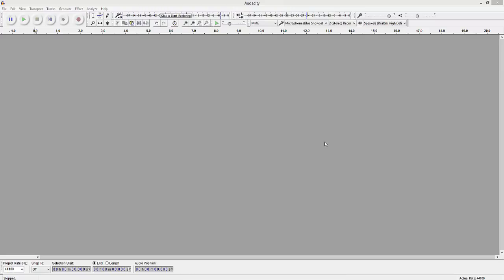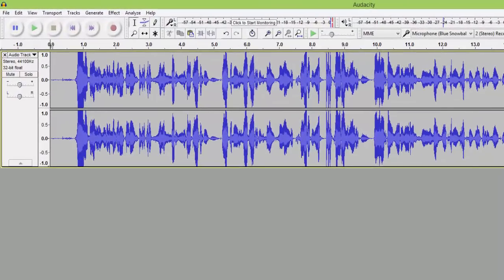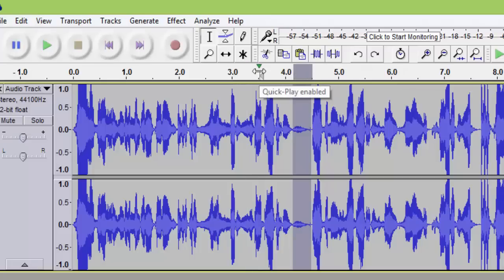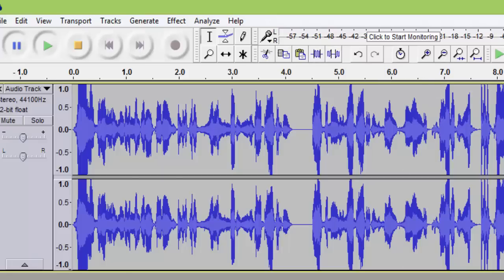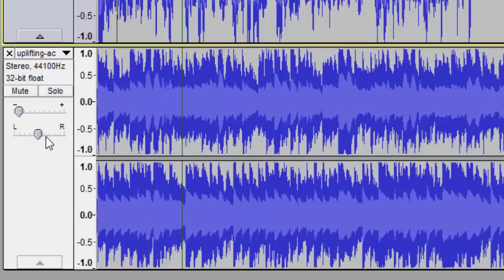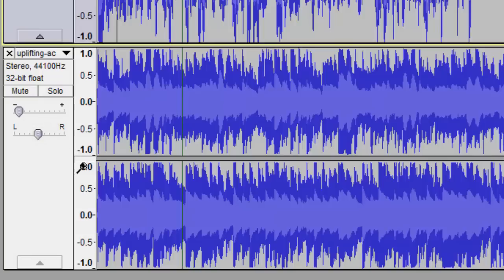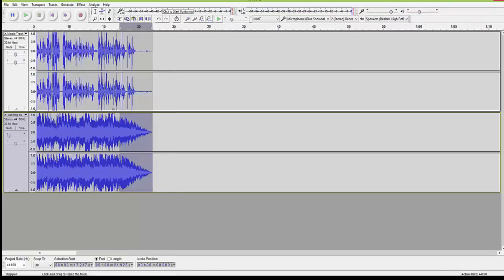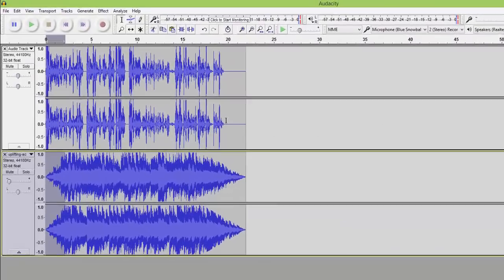How to use Audacity for Voice Over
This training is all about how to use audacity for doing Voice Over or similar voicing work.
this video is one of many in our training program called: The Freelancing Cash Machine!
If you would like to know more about our training course that teaches you how to be an expert at Freelancing and make thousands of dollars a month on sites like Fiverr and Upwork ... then check us out

Audio Blocks (background music and sound effects)